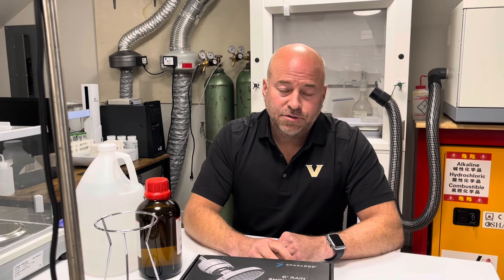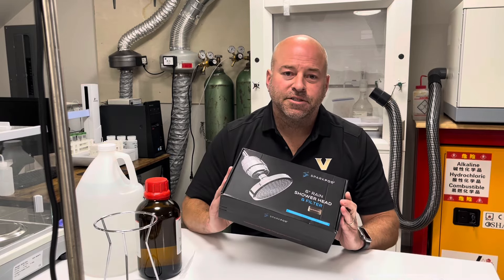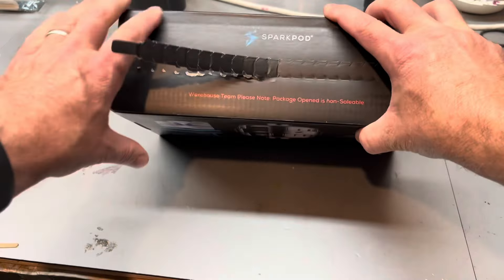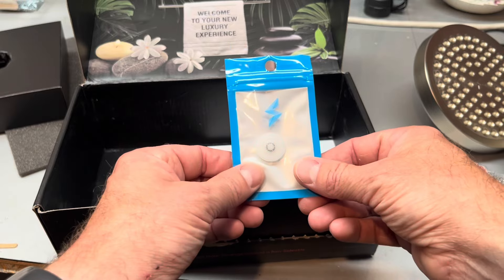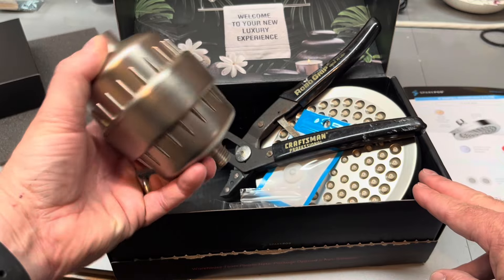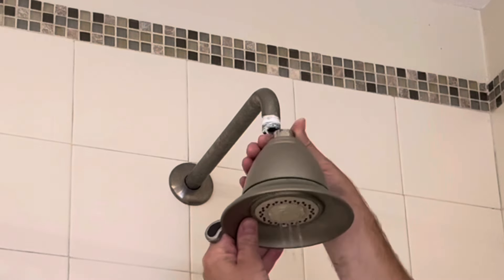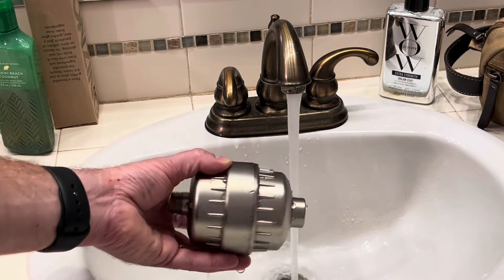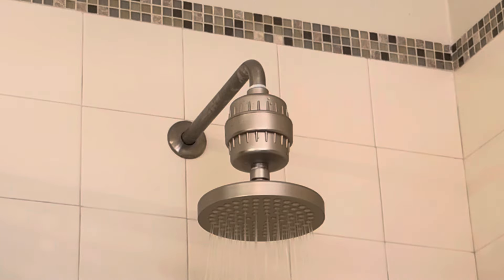Hair Turning Orange? - Install Shower Head Filter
Is the water in your shower turning your hair orange?

A shower head filter may be the solution.

Easy installation of the Sparkpod filtered shower head.   You may just need a pliers to remove your old shower head.   The shower head filter will remove chemicals in your water that are turning your hair orange.

Link to filtered shower head (amazon).

Here is what is in the filter cartridge:

Activated Carbon: Adsorbs organic contaminants, improving taste and odor.
KDF-55: Reduces heavy metals, chlorine, and hydrogen sulfide through redox reactions.
Calcium Sulfite: Highly effective at chlorine removal at various temperatures.
PP Cotton: Pre-filters sediment and large particles.
Ceramic Balls: Depending on type, can remove impurities, provide antibacterial benefits, and adjust pH.
Vitamin C: Neutralizes chlorine and chloramines for gentler water on skin and hair.